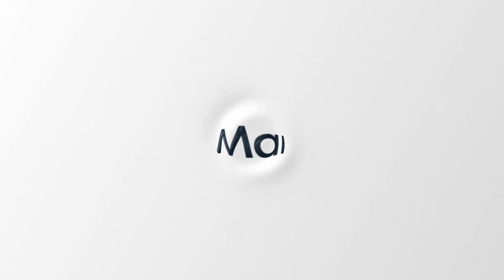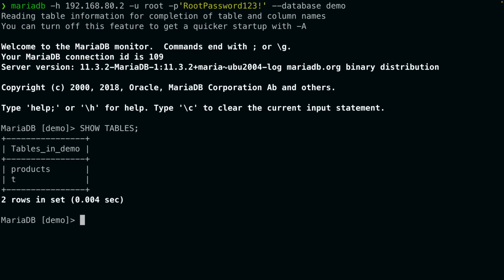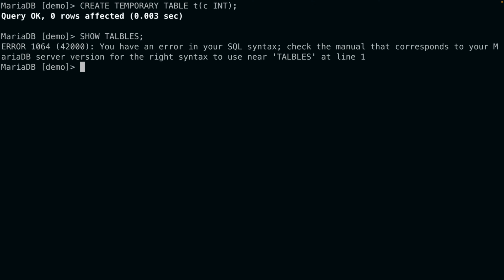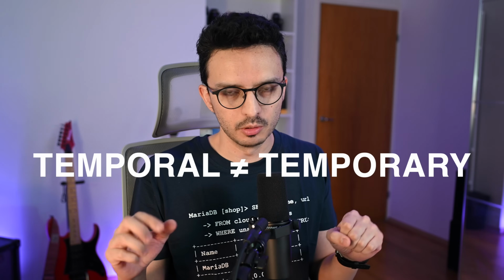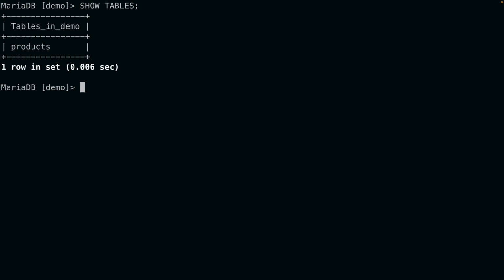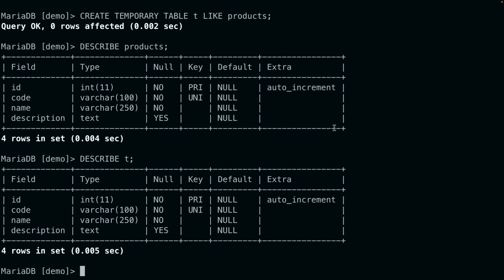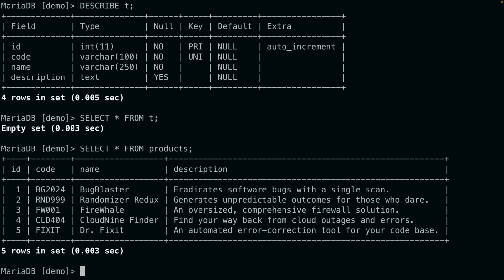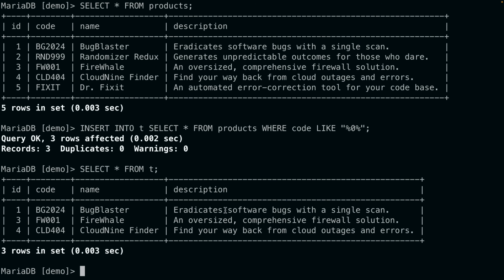Using Temporary Tables for Intermediate Results and Simplification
In this video, Alejandro Duarte (Developer Relations Engineer at MariaDB) demonstrates MariaDB's temporary tables. This is useful when moving data from one table to another, transforming data, computing intermediate results, and simplifying complex queries.

0:00 Intro
0:10 Permanent tables
0:34 Temporary tables
1:14 Temporary ≠ temporal
1:25 Copying table schema
2:01 Copying data
3:07 Outro